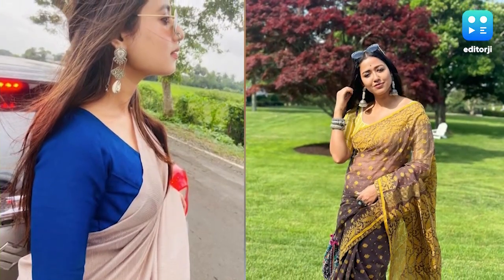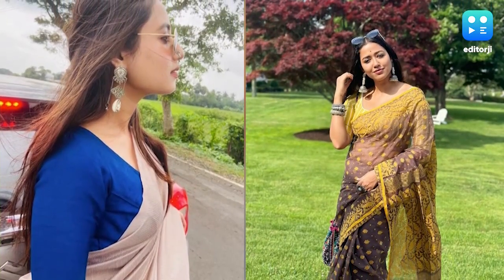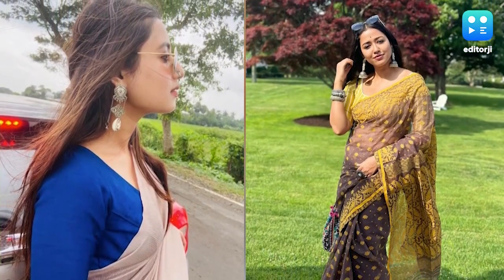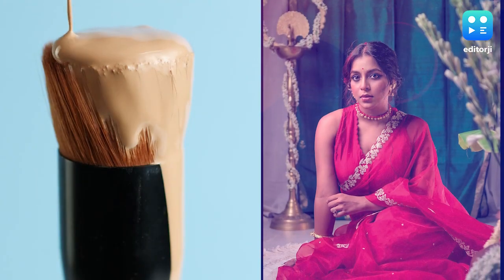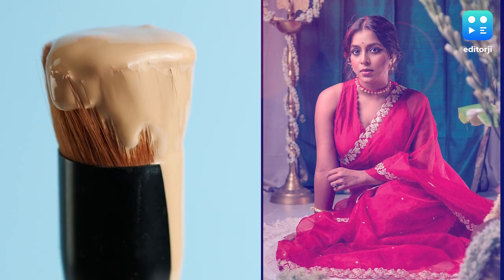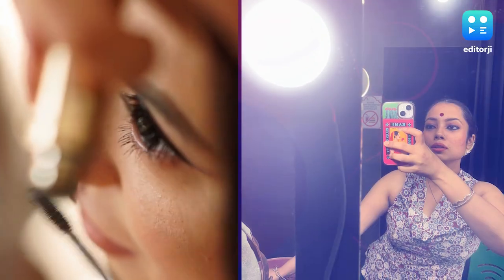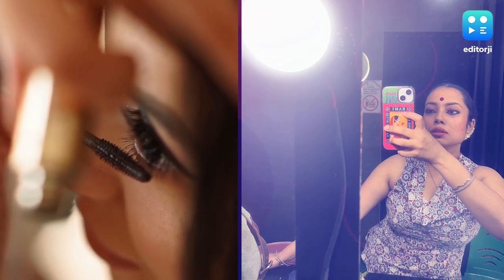Saptami Durga Puja Look : পাট ভাঙা শাড়ির সঙ্গে ডিজাইনার বুটিকের ব্লাউজ, সপ্তমীর সাজে নো কম্প্রোমাইজ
বাঙালি কীভাবে নিজেকে সাজাতে চায়, তা জানতে গেলে বছরের পাঁচটা দিন চোখ খুলে রাখতে হয় ভাল করে। পঞ্চমী ষষ্ঠী তো কাটিয়ে ফেলেছেন , খাতায় কলমে আজ কিন্তু পুজোর প্রথম দিন। তা সপ্তমীতে কী সাজবেন নিশ্চিত ভেবে ফেলেছেন? এখনও না ভেবে ফেললে টপ টু বটম টিপস দিচ্ছে এডিটরজি বাংলা।